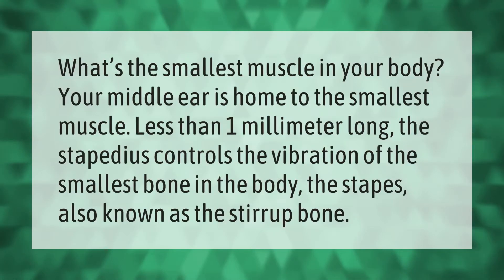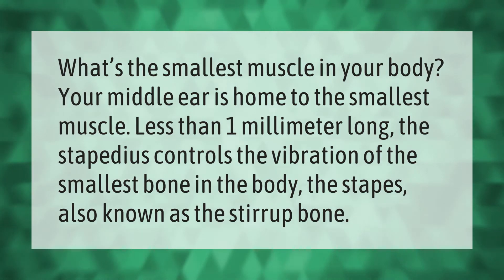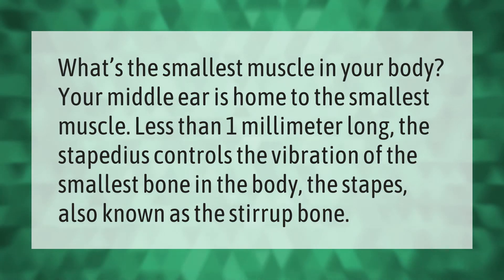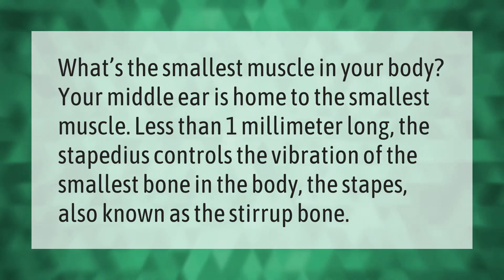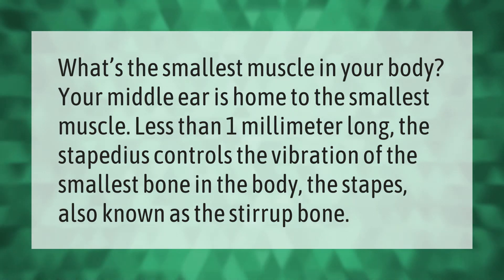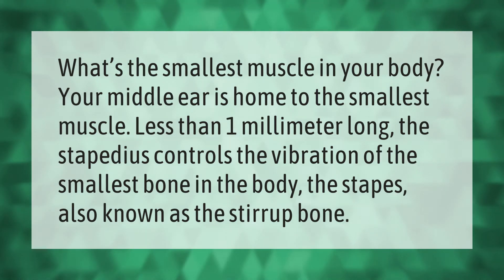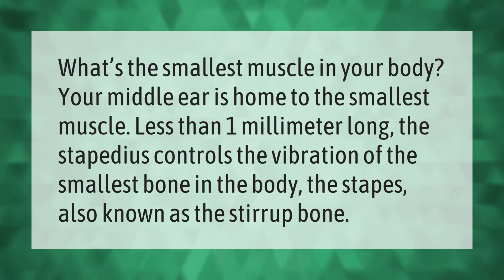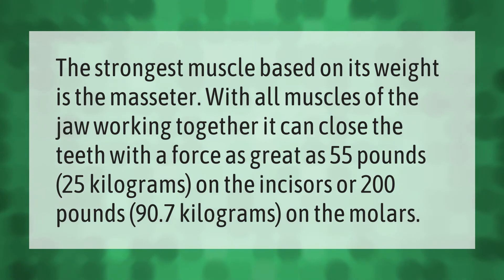What muscle creates a smile or frown?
00:00 - What muscle creates a smile or frown?
00:35 - What is the smallest muscle in the body?
01:01 - What is the strongest muscle in the body?

Laura S. Harris (2021, June 20.) What muscle creates a smile or frown?
    AskAbout.video/articles/What-muscle-creates-a-smile-or-frown-254785